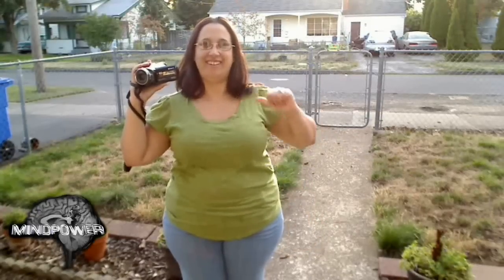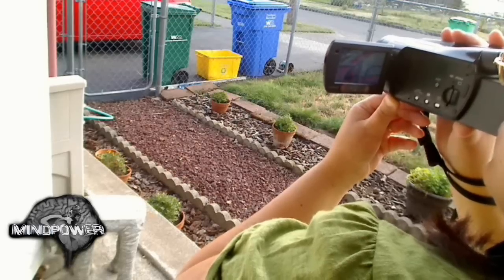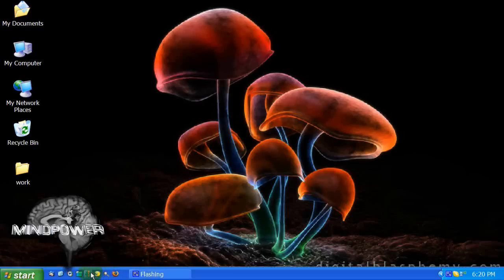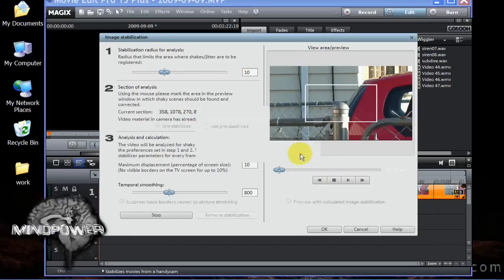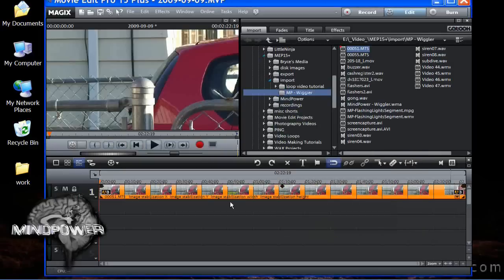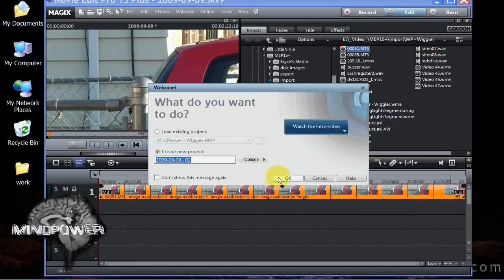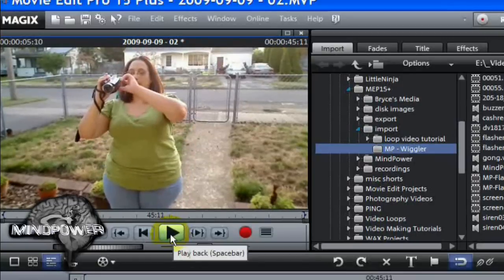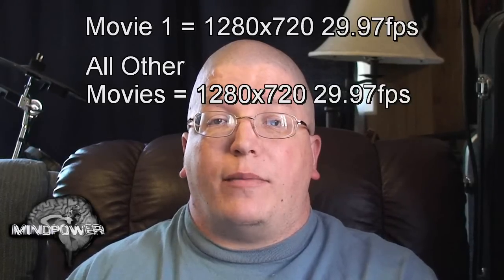DIY Wiggler Effect Tutorial - Mindpower009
In this episode of MindPower, Bryce shows the easy way to create the same "Wobbly Camera" effect used by the big studios, using ONLY Magix Movie Edit Pro V15+!

Please "Like" MindPower009 on Facebook!

Skype:  skype:brobryce

Theme Music:  "Soulplug" by KillaHertz

Permissions beyond the scope of this license may be available

Bryce L. Tomlinson is a participant in the Amazon Services LLC Associates Program, an affiliate advertising program designed to provide a means for sites to earn advertising fees by advertising and linking to Amazon.com